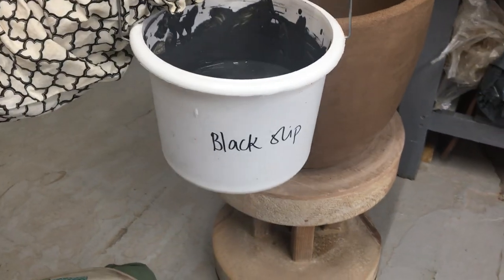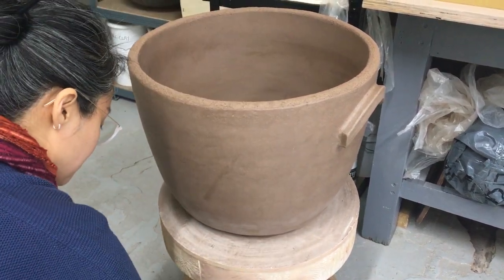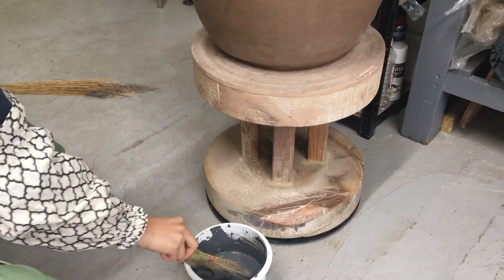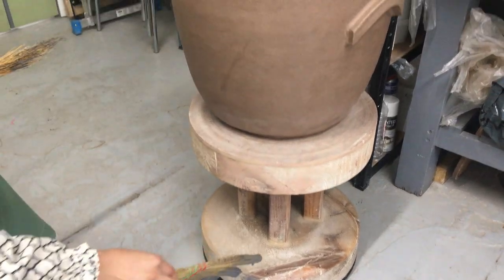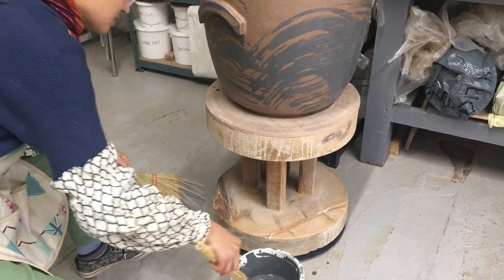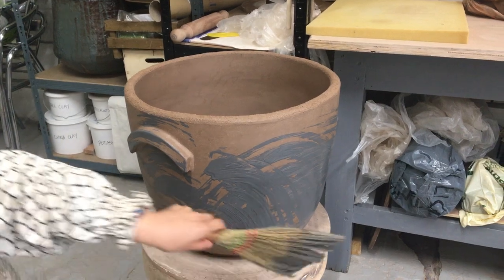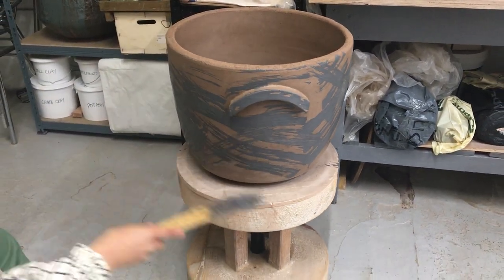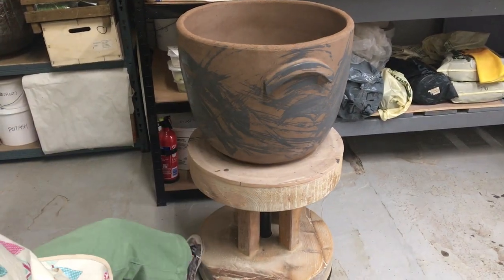Slip decorating a big pot | Studio U Pottery